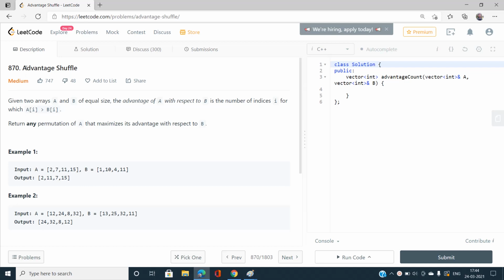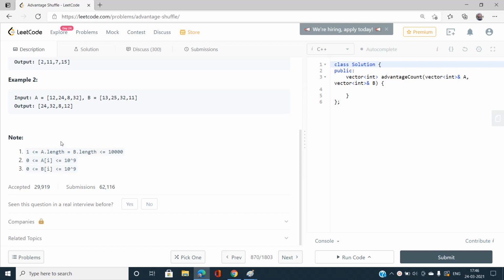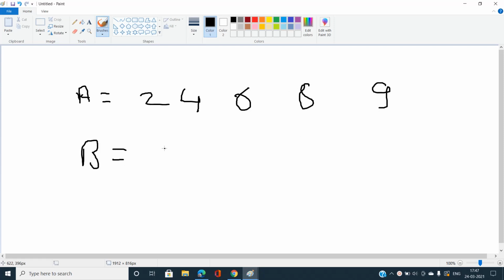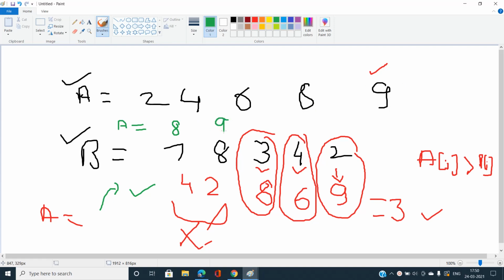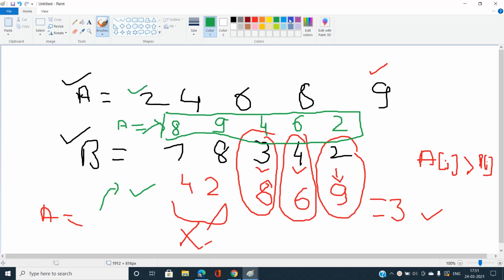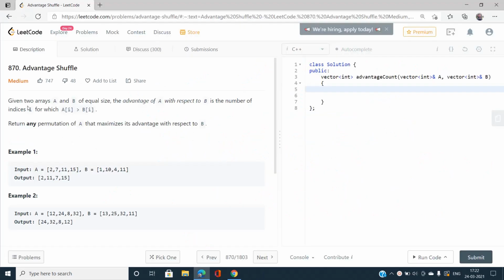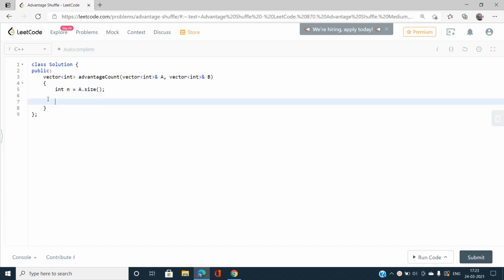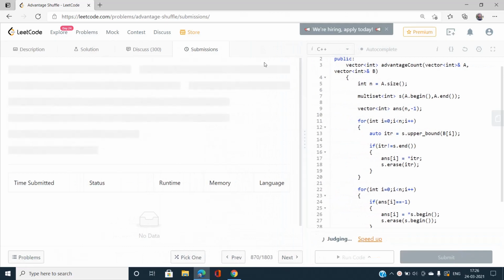ADVANTAGE SHUFFLE | UPPER BOUND | MULTISET | LEETCODE EXPLORE | DAY 24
Timestamps:-
Introduction:- 00:00
Explanation of Problem:- 00:15
Explanation with example :- 02:22
Approach:- 08:15
Code:-  09:30